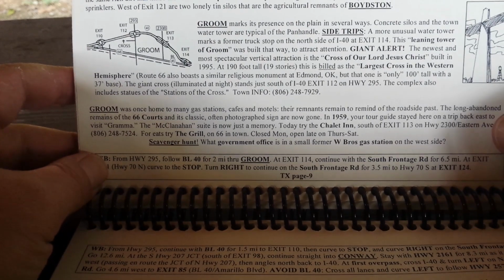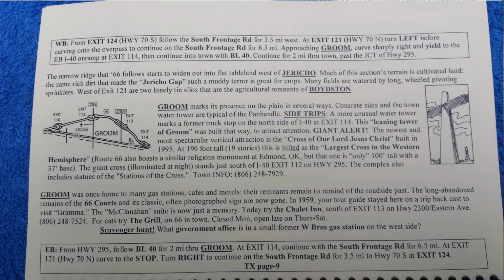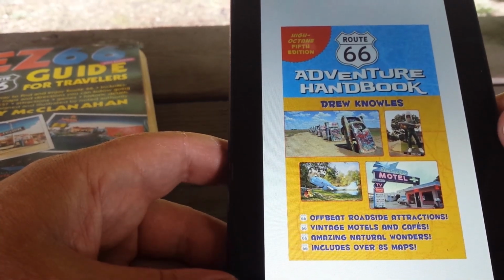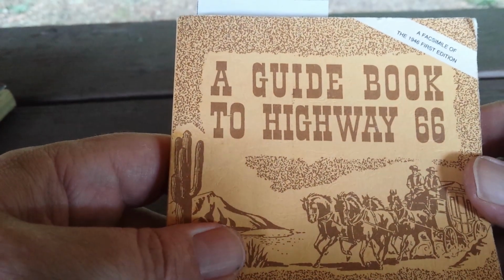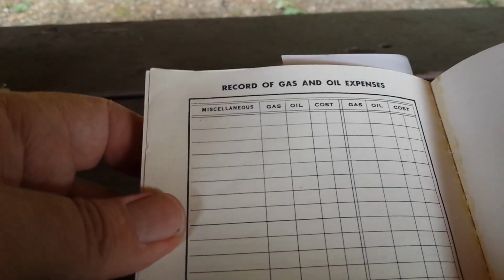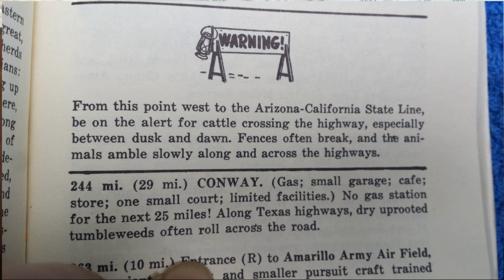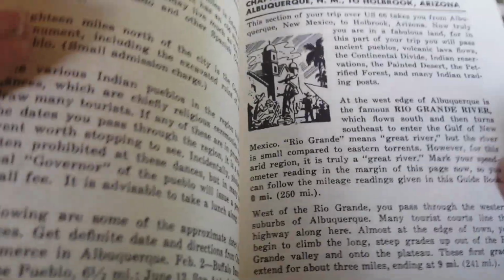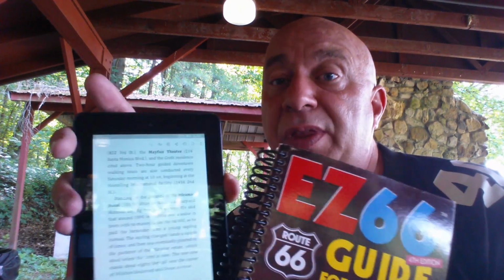The best books for your Route 66 trip planning - The 3 guidebooks that you'll need.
After wasting a TON of money on useless guides, here are the 3 that we use on our Route 66 adventures, why you'll want them, and how to use them. Get them here:

- EZ66 Guide
- Route 66 Adventure Guide
- Route 66 (1946 Reprint)

- Camping chainsaw (battery powered) review
- Cheap cupholder solution for older vans
- Easily add a shower to a Roadtrek or Class B Van
- Add 12v Outlets to your van or Roadtrek
- Which van or minivan should I get (used or new)
- How will my friends and family react to Vanlife/RV Life?

Other Recent Vids:

- What does "one owner" really mean?
- What you need to know about Tires
- Silly animal tourist trap near Zion Nat'l Park
Go to Facebook and FOLLOW our page for other hints/tips/thoughts/fun stuff

Thanks to Jerry McClanahan, Drew Knowles, and Jack D Rittenhouse for writing these great guidebooks!